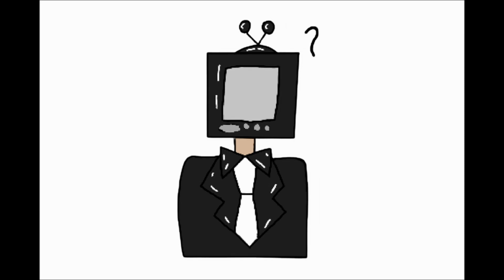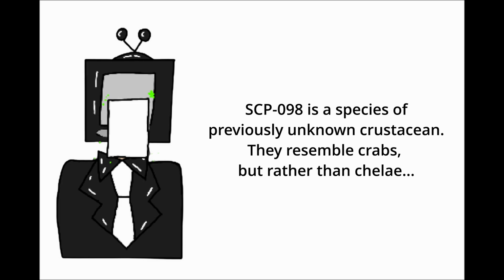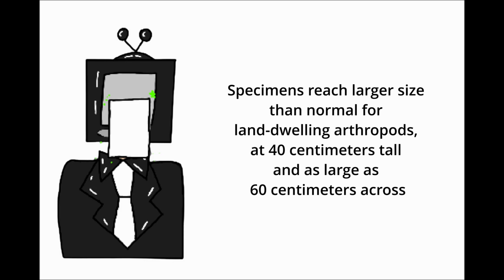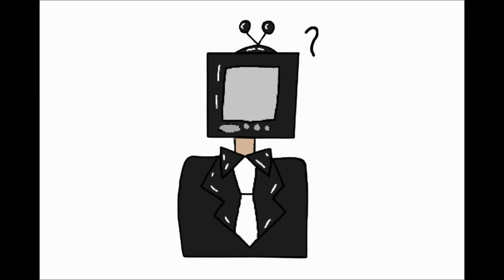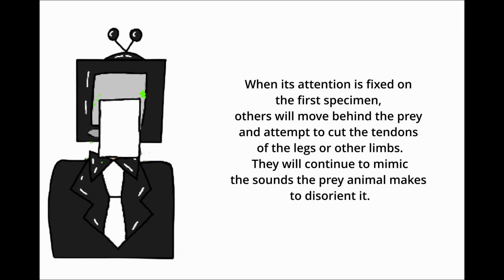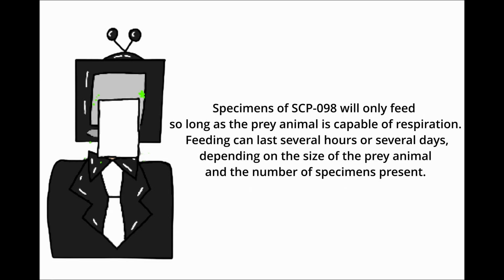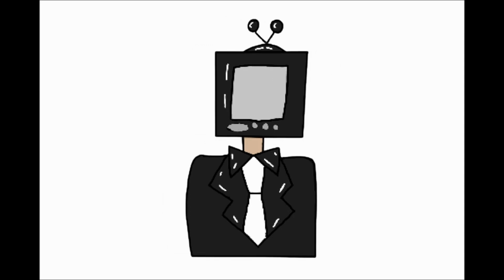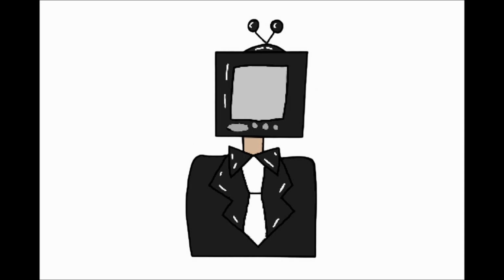Lets talk about SCP-098 "Surgeon Crabs"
In this episode of lets talk about i explore the idea of extremely smart and scary crabs